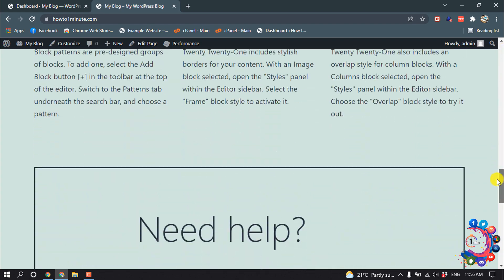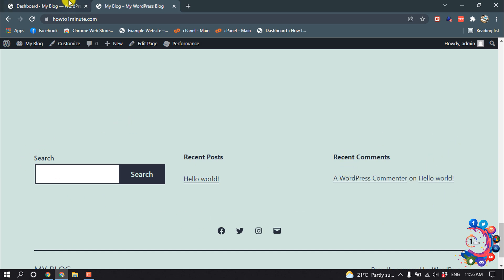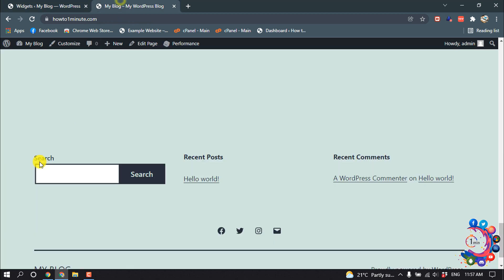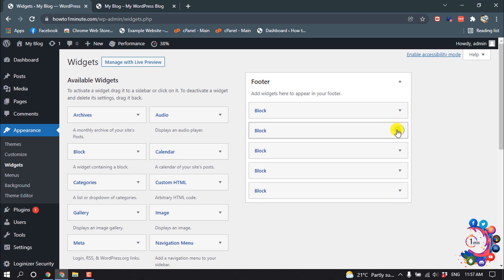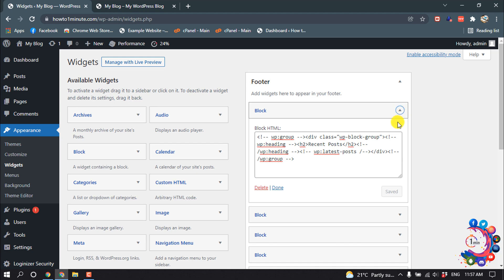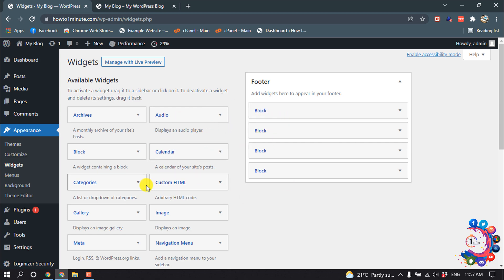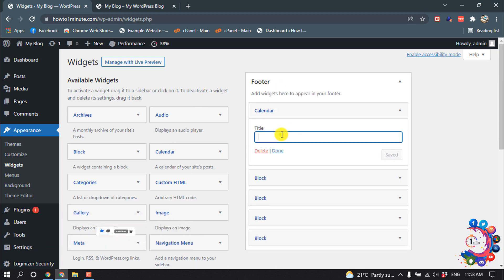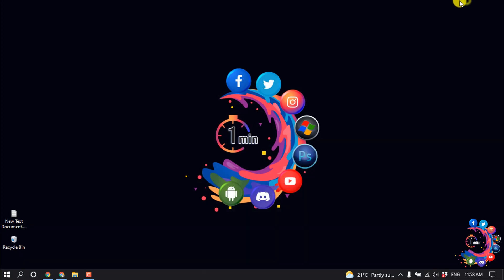How to edit sidebar in wordpress 2026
How to edit sidebar in wordpress
You can also edit the sidebar from the WordPress Dashboard. In the left-hand menu, select Appearance - Widgets, find the Sidebar section, and then give it a click to expand. You should now be able to see all the widgets that make up this particular sidebar

"how to display sidebar in wordpress page"
"wordpress sidebar menu collapsible"
"how to add sidebar in wordpress elementor"
"how to edit sidebar in elementor"
"different sidebar for different pages wordpress without plugin"
"wordpress sidebar examples"
"how to add left and right sidebar in wordpress"
"wordpress sidebar plugin"